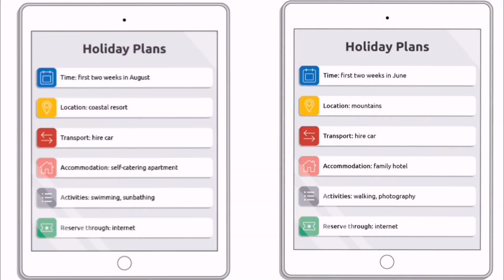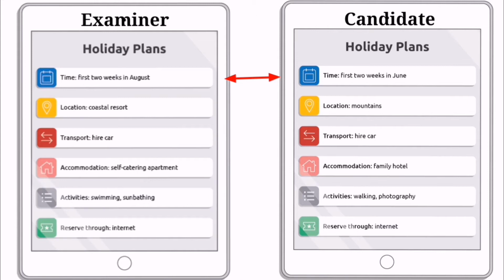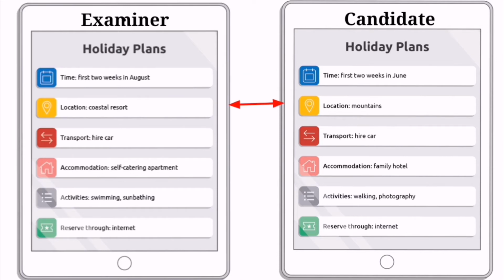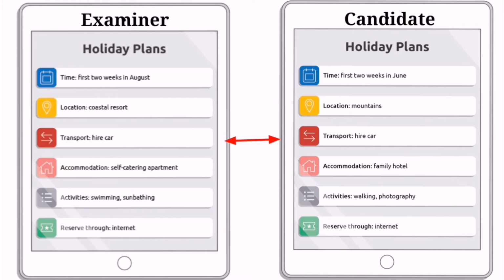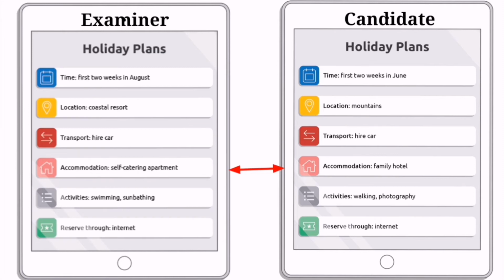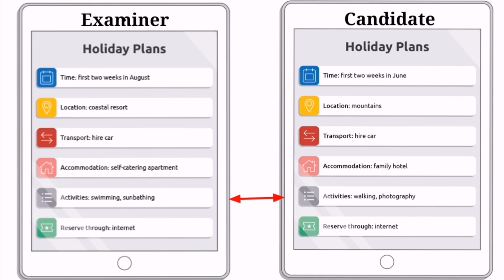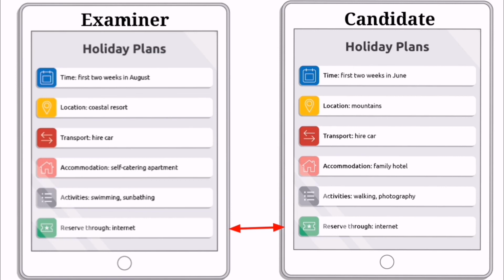Language Cert Flow chart|Holidayplans Flowchart|Flowchart ko kaisay hul kia jata ey|flowchart tips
Flow Chart Language Cert|Holidayplans Flowchart|Flowchart ko kaisay hul kia jata ey|flowchart tips